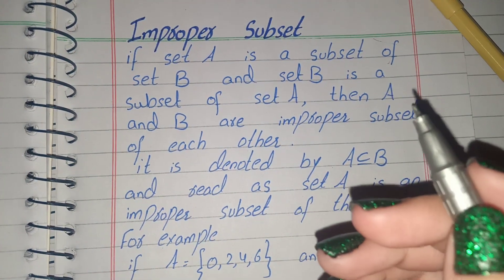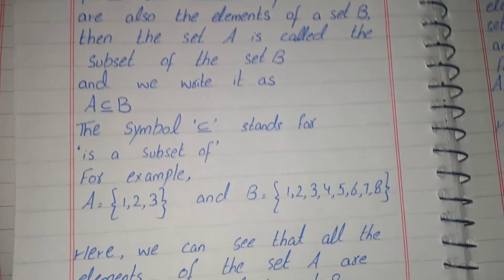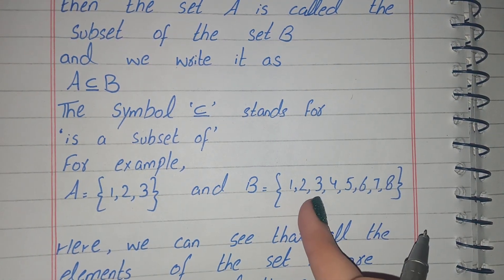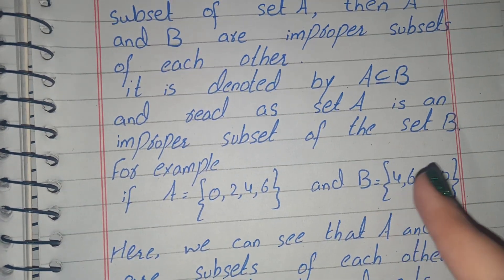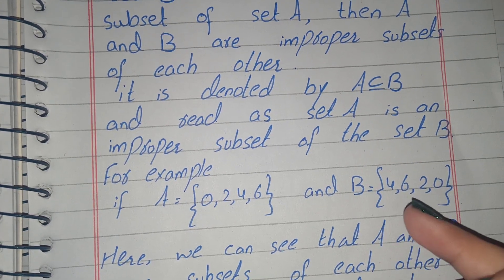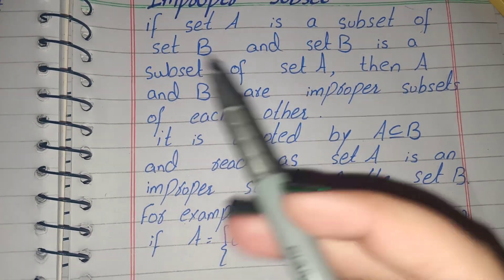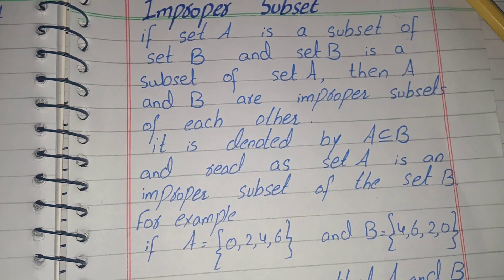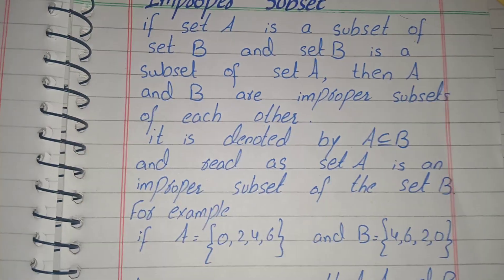Improper Subset in English, Improper Subset Definition (example)